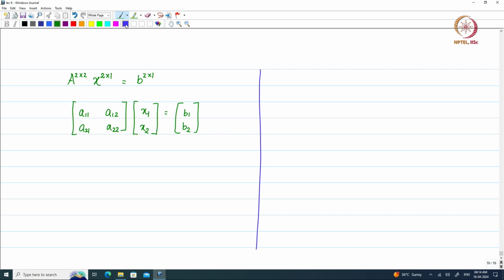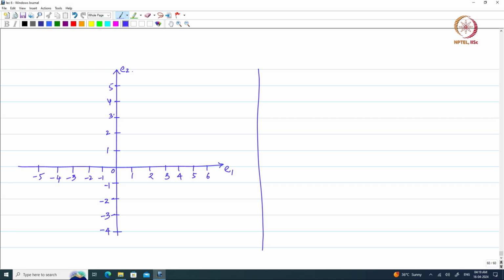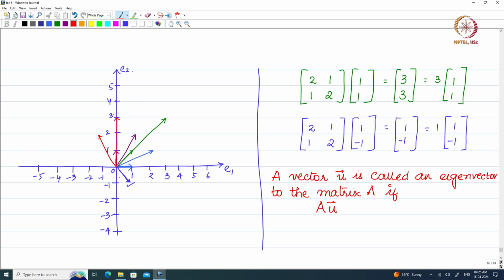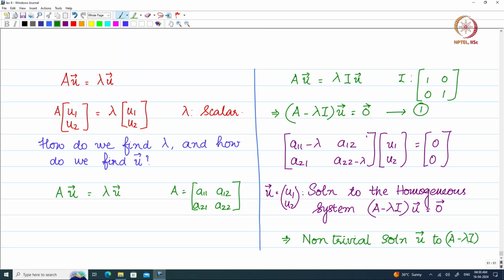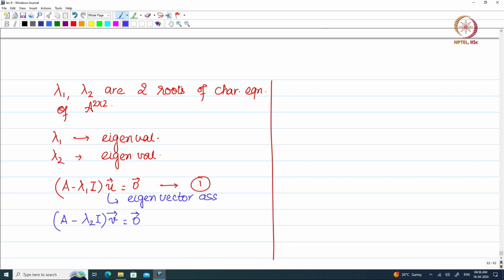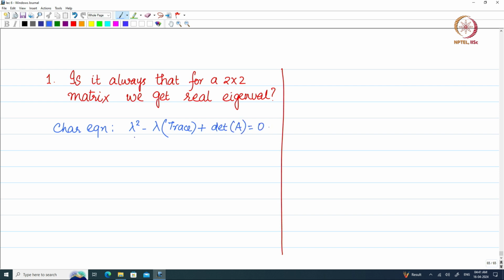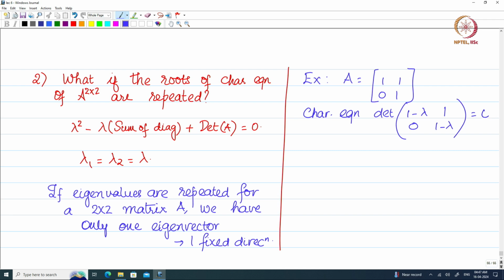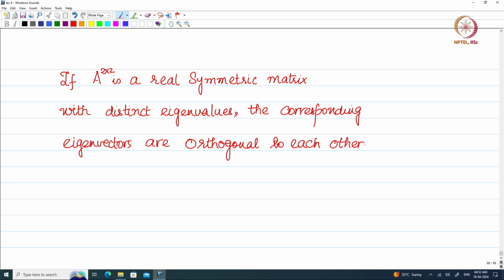Lec 20 Eigenvalues and eigenvectors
eigenvalues and eigenvectors of a linear transformation